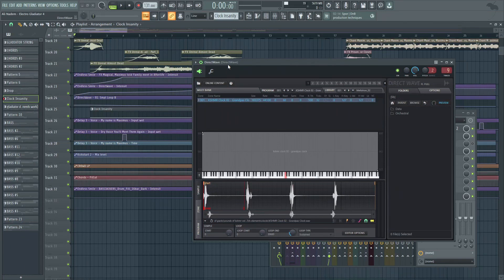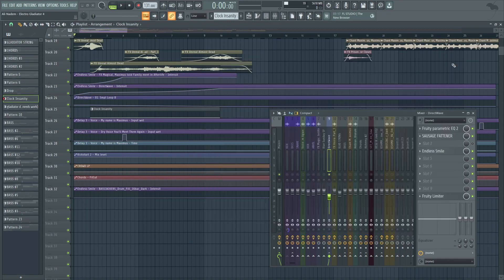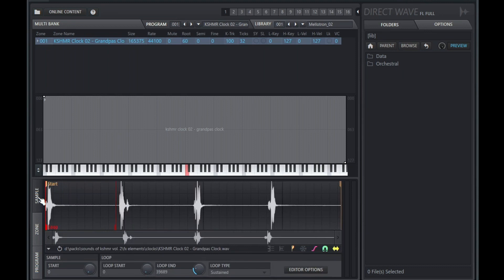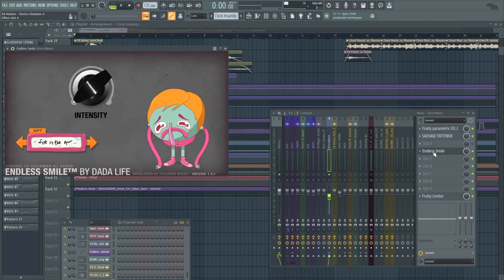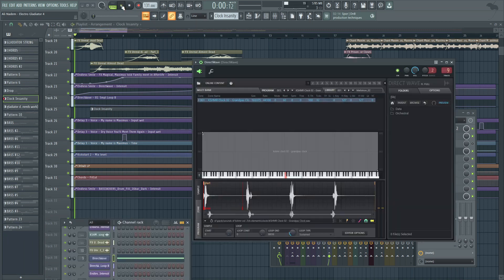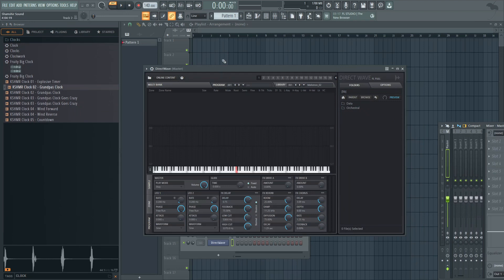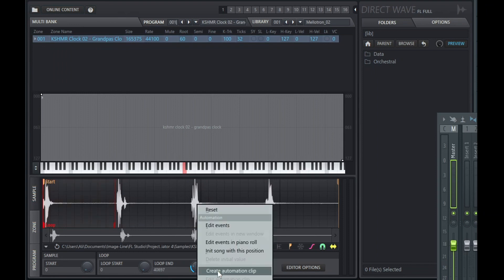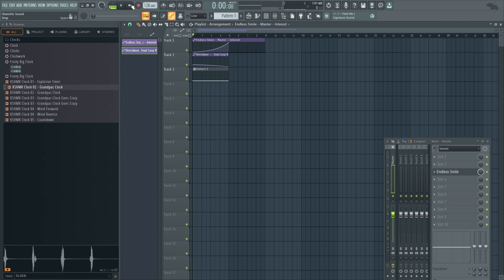Clock Getting Faster Sustained Loop Effect | DirectWave FL Studio 21 Tutorial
I used DirectWave alongside Endless Smile to create a speeding up Clock Sustained Loop FX, you can also recreate this with more granular control by bouncing in Edison with the continuous loop function. These sort of effects can help break the quantized feeling of a track to serve story-telling, etc.

Timestamps:
0:00 - Intro
0:30 - DirectWave
0:46 - Demo Example
1:02  - Sustained Loop, Automating Loop End
1:39 - Using Endless Smile to Blur
2:23 - Demo with more Sounds
2:39 - Telling the Story
3:06 - Making it from Scratch
3:32 - Sample Settings
3:54 - Quick Demo
4:13 - Final Thoughts